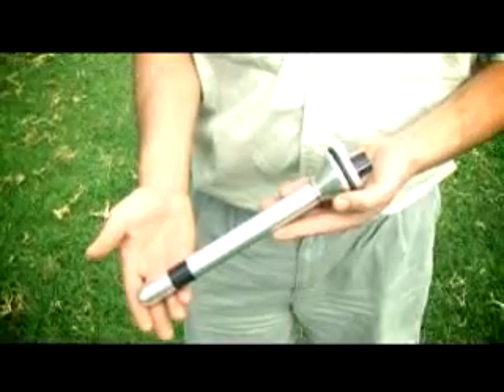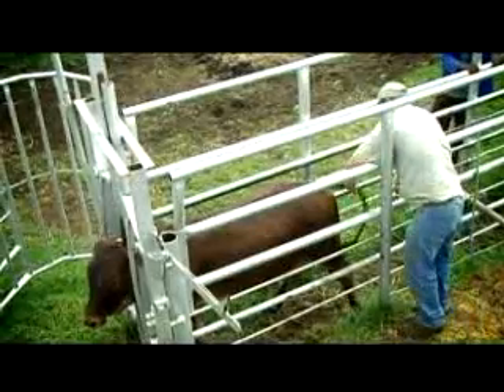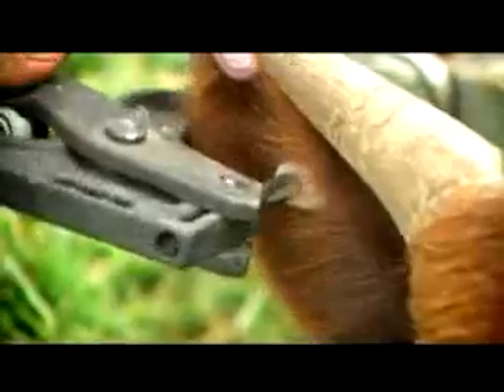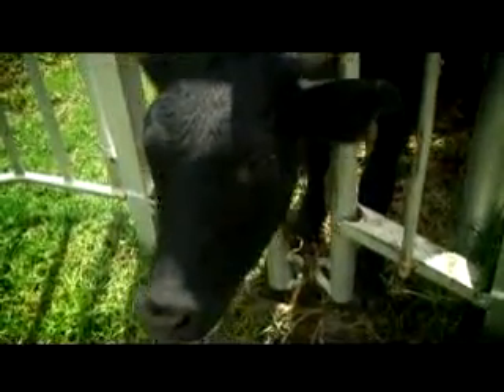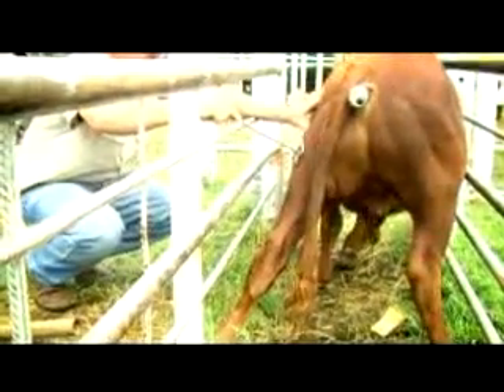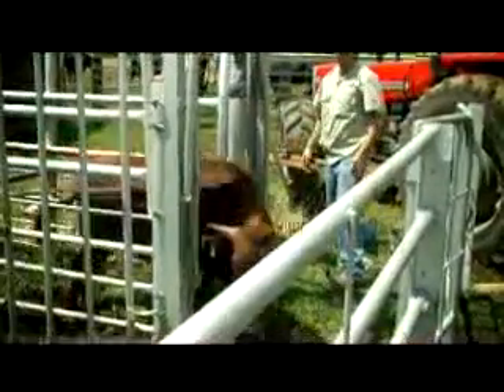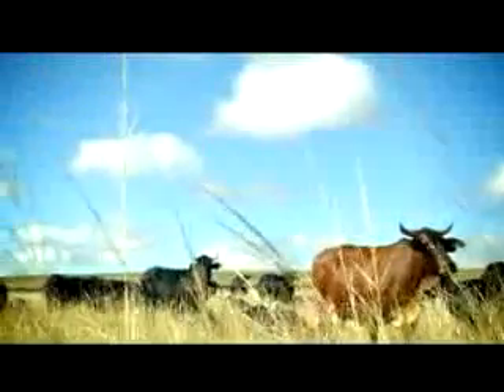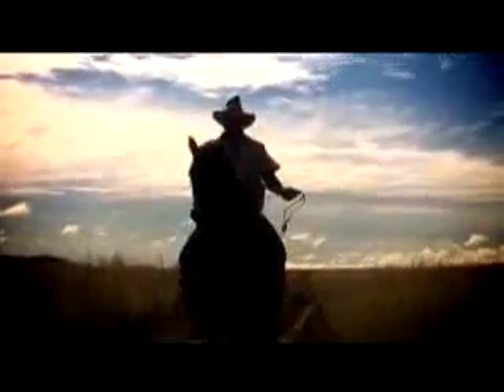cattle castration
Cattle Immobilizer, Since 2002 we have been developing innovative high-tech products for animal husbandry. Our aim is to produce efficient units, that offers the highest security for animals but also for the people who work with the animals. Farm Group manufactures cattle immobilizers to do safe castrations, dehorning, branding, hoof trimming, mastitis treatment, and ear marking. We Export World Wide